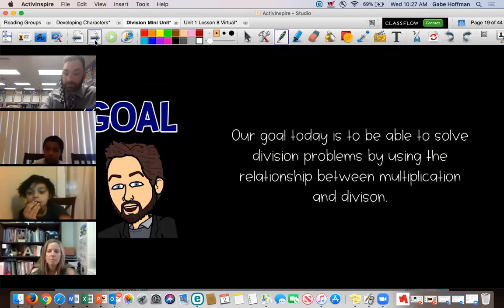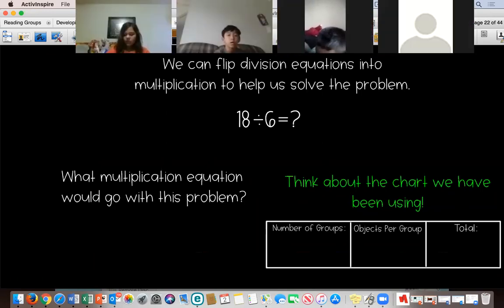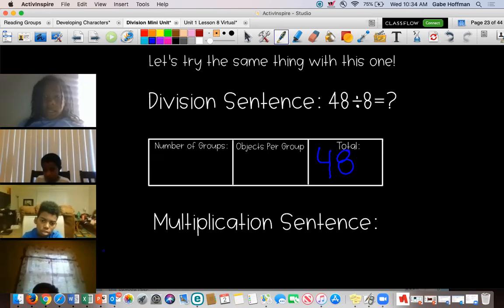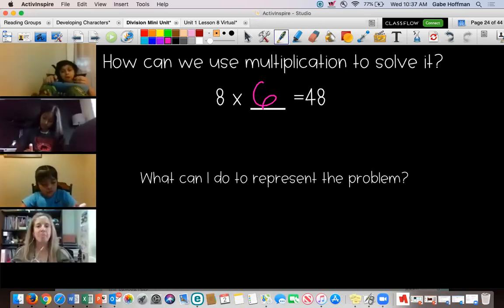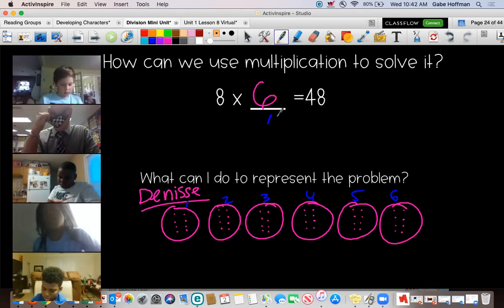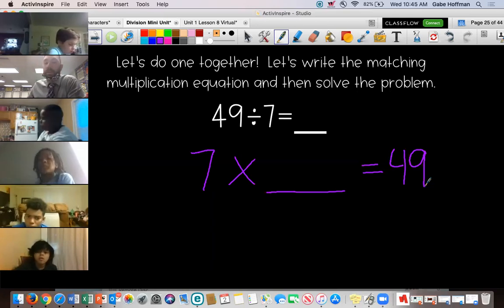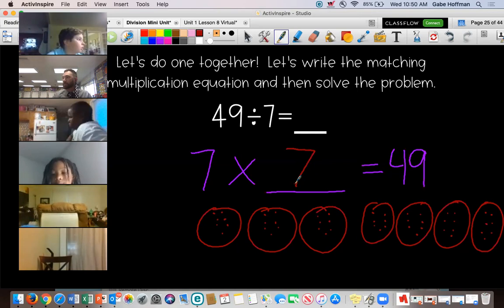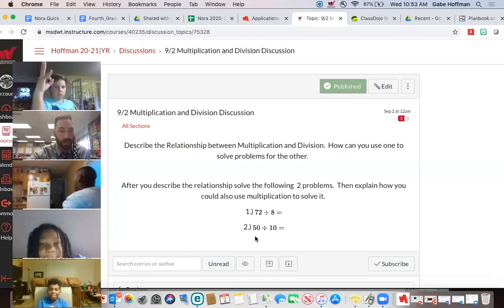Math Lesson 9/2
Relationships between Multiplication and Division